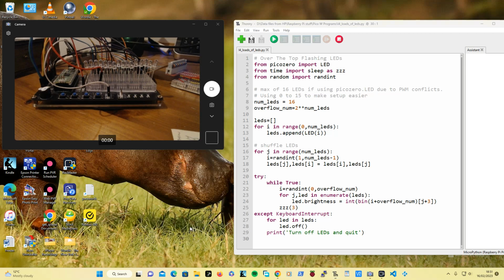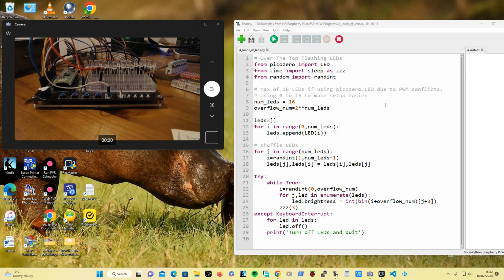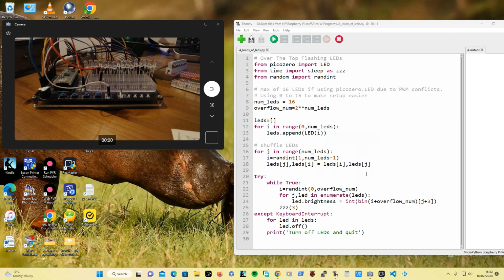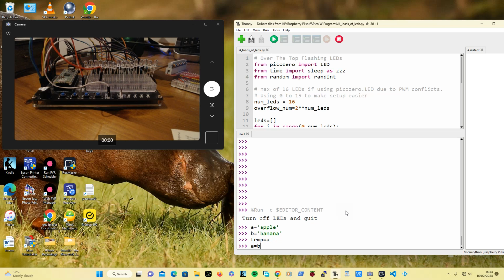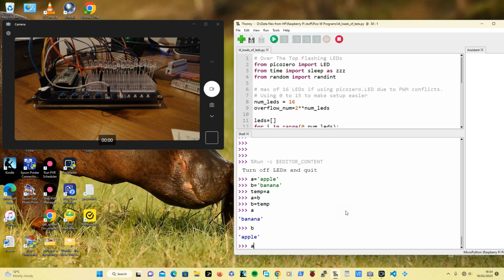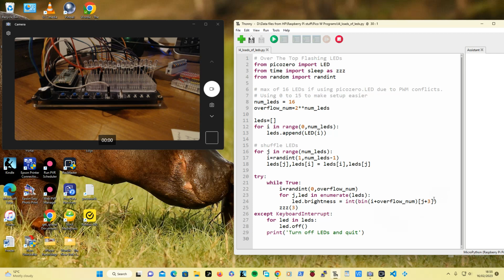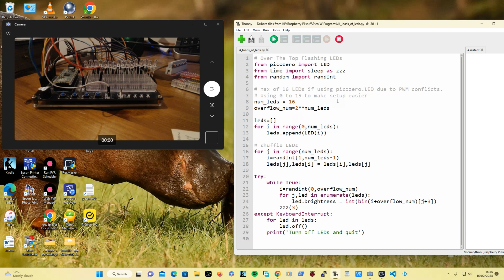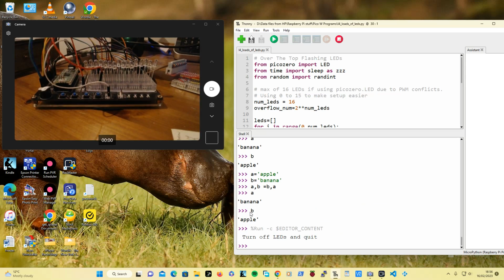Paul McWhorter's Pico W Lesson 4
This program does something pretty with LEDs